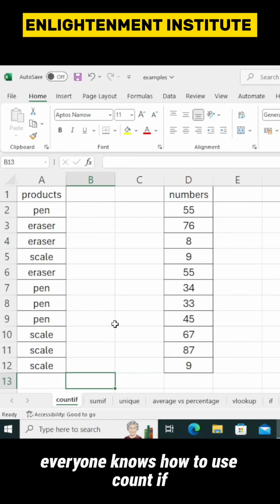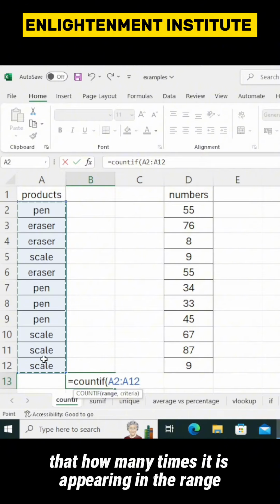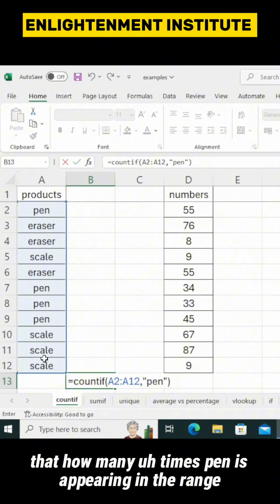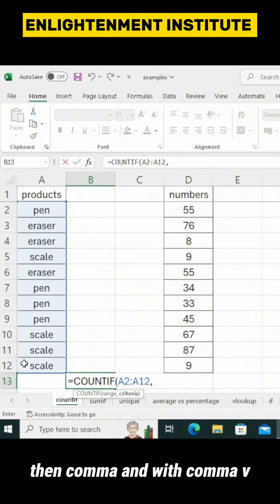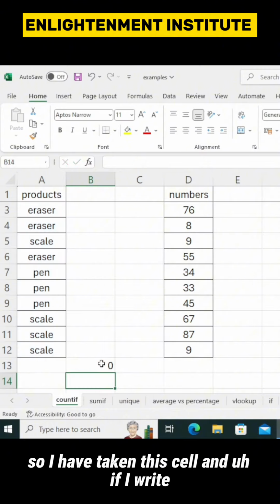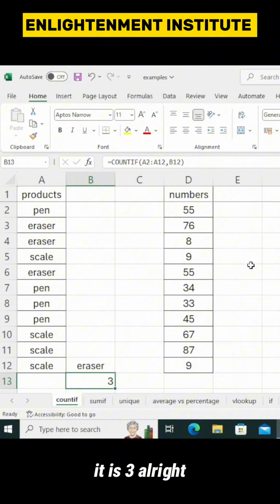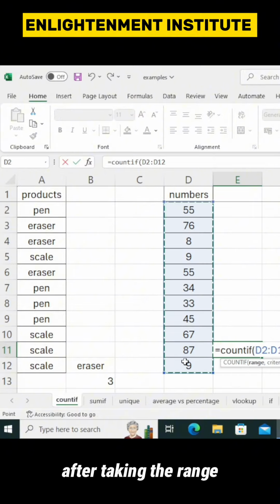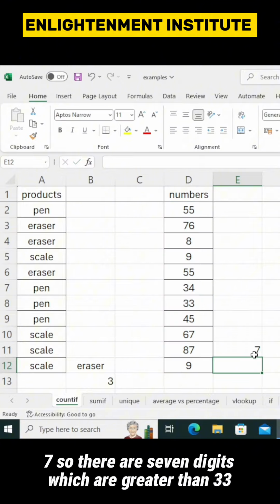"Master Excel in 10 Minutes - The Ultimate Beginner’s Guide to Excel Tips & Tricks!"Countif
Description: Ready to level up your Excel skills in just 10 minutes? 🚀 Whether you're new to Excel or want to refresh your knowledge, this video is packed with easy-to-follow tips, shortcuts, and hidden tricks that will save you hours of work! 📊 Learn how to create dynamic formulas, format data like a pro, and unlock features you never knew existed! Perfect for students, professionals, and anyone looking to boost productivity. 💡